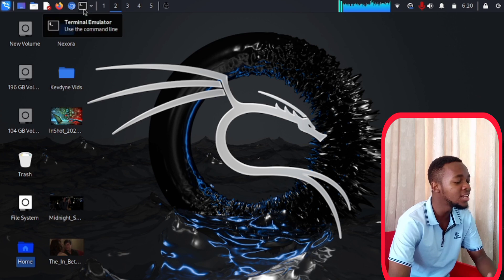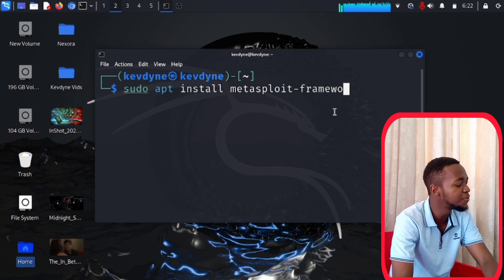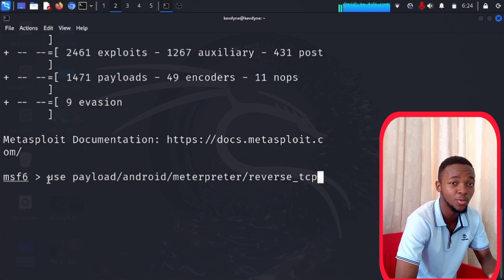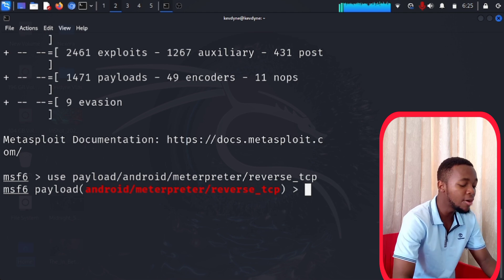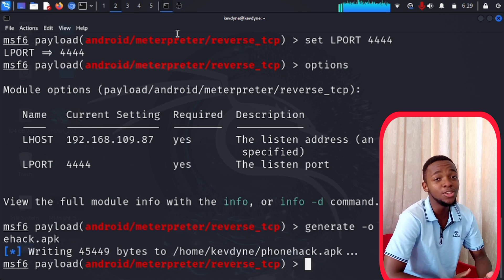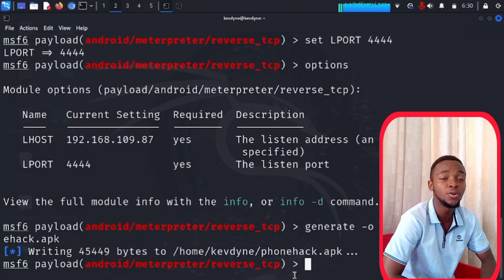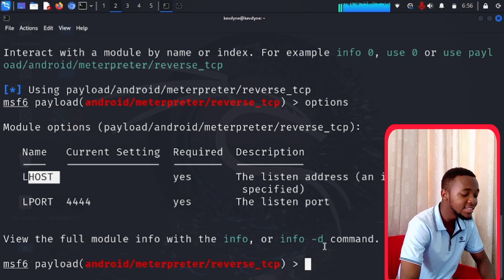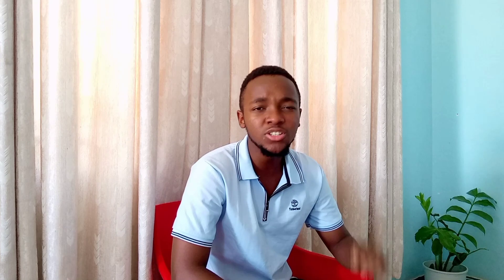How to Completely Control any phone using Linux || User friendly guide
Ready to dive into the wild world of ethical hacking? From crafting payloads with Metasploit to testing phone security like a pro, this is your ticket to mastering penetration testing the right way. We're talking white-hat vibes only-learn the skills, not the shady stuff!

🔥 What you'll get:

    Setting up Kali Linux like a boss
    Creating and delivering payloads to test vulnerabilities
    Pro tips to stay ethical and level up your cybersecurity game

Let's keep it fun, legit, and full of that Kevdyne energy!